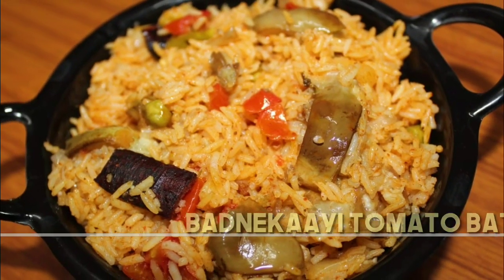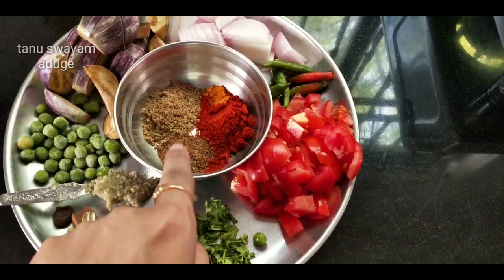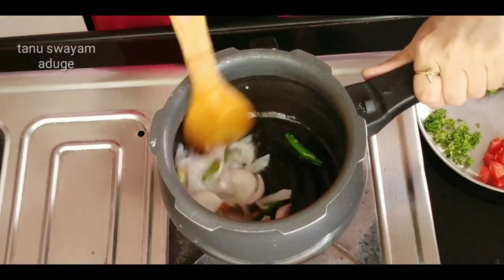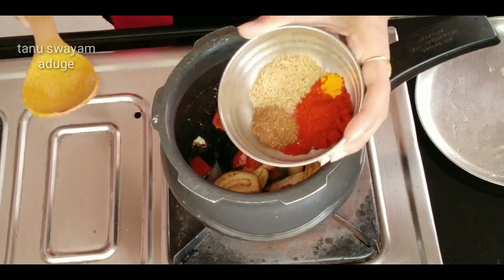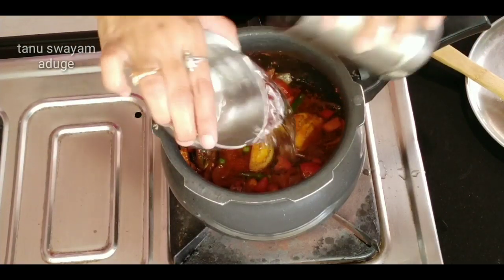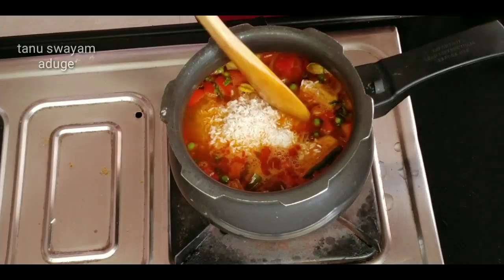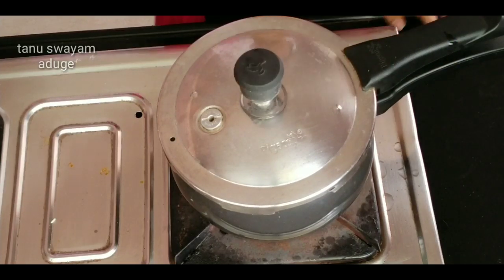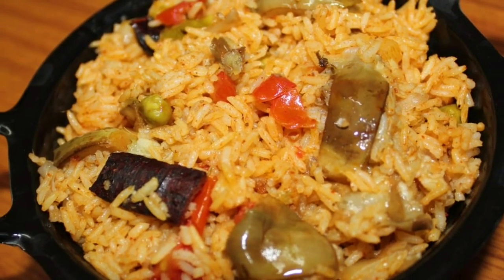ಒಮ್ಮೆ ಮಾಡಿದರೆ ಮತ್ತೆ ಮಾಡಬೇಕೆನಿಸುವ ರೈಸ್ ಬಾತ್|ಬದನೆಕಾಯಿ ಟೊಮ್ಯಾಟೊ ರೈಸ್ ಬಾತ್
badnekaayitomato rice bath
easyand tasty rice bath